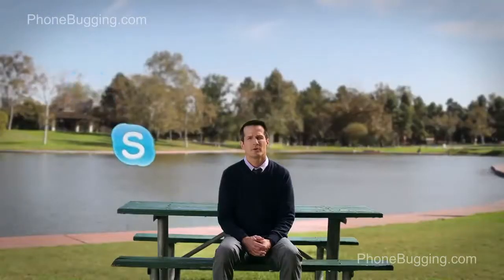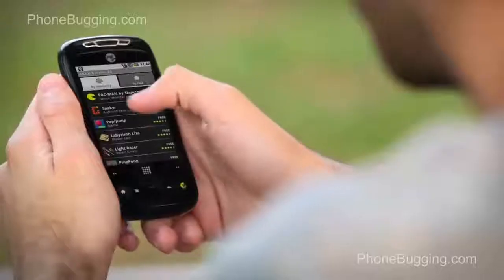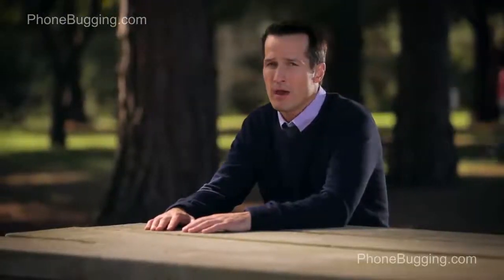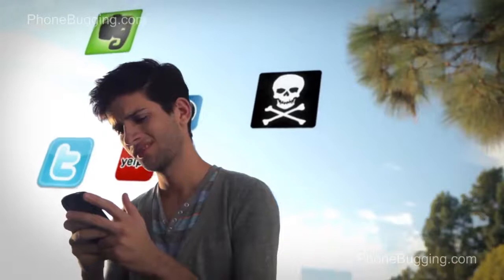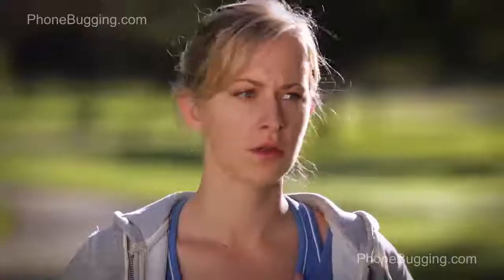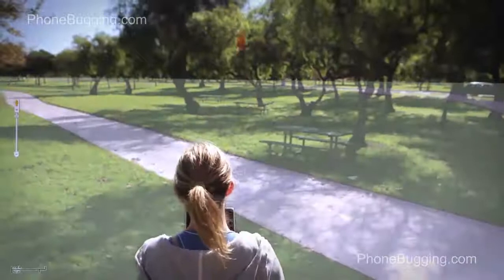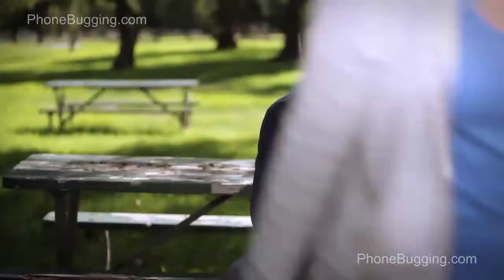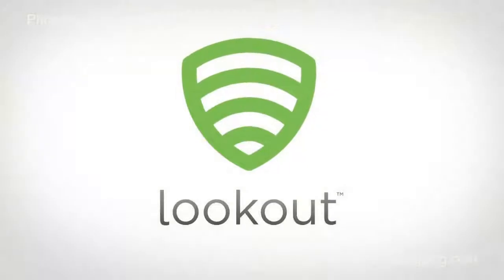lookout free mobile security video review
Lookout is a free software dedicated for mobile security.
Lookout protects your cell phone from viruses, spyware and malware.   you can also protect your data with backups and restore tools provided by the application.

Lookout can also monitor the location of your mobile and retrieve stolen or lost mobile phones.